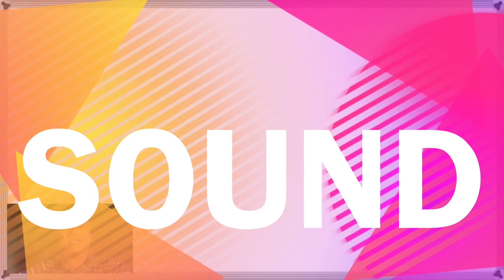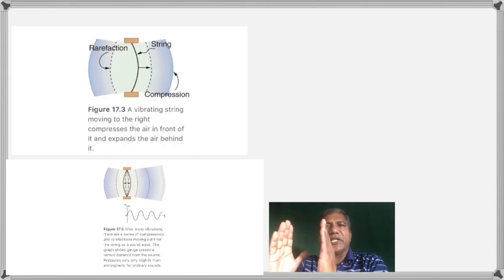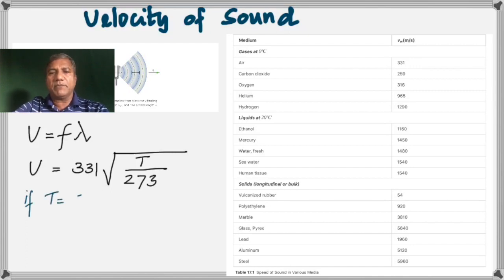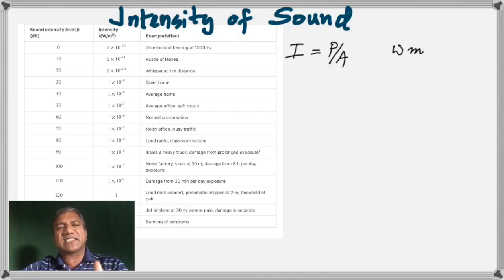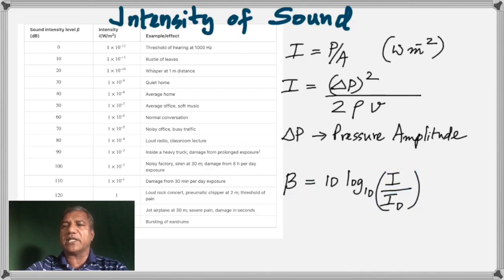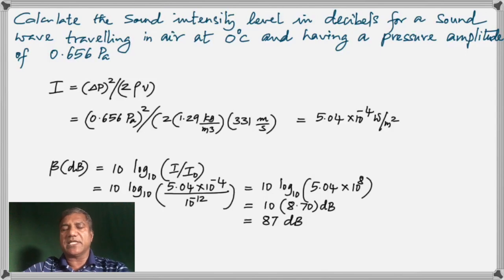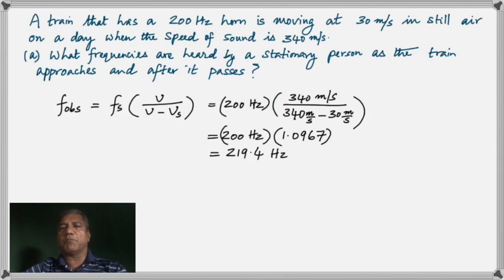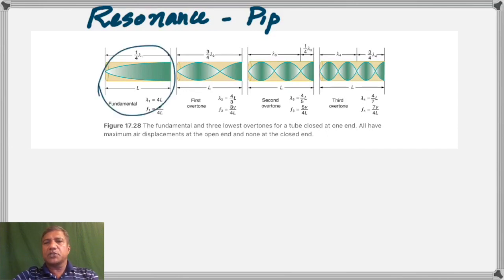Lecture on Sound